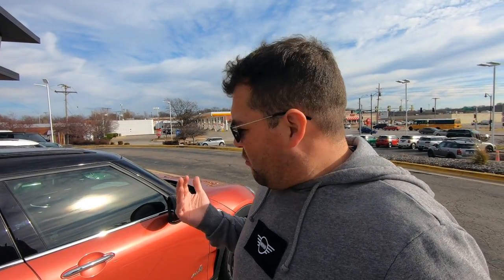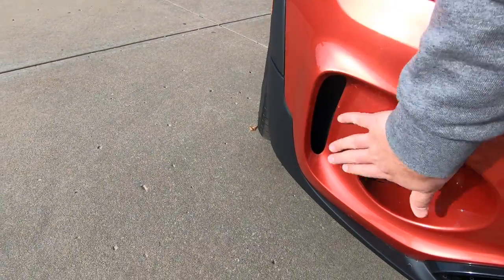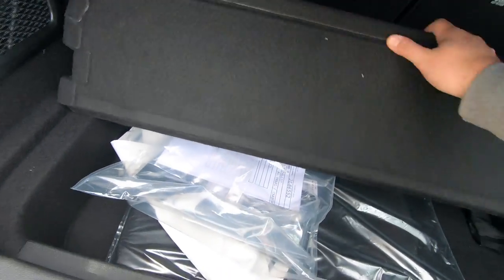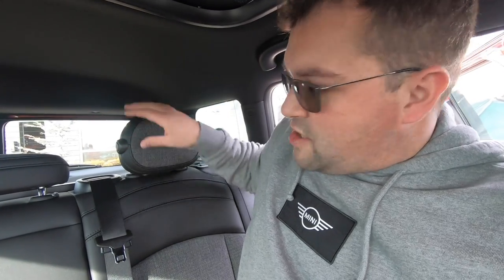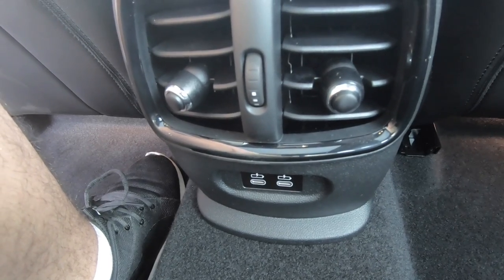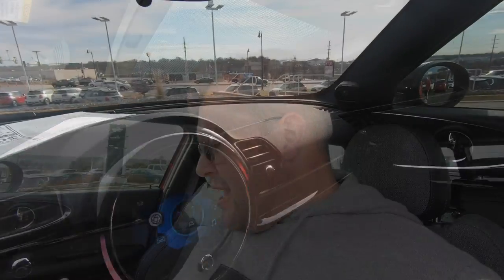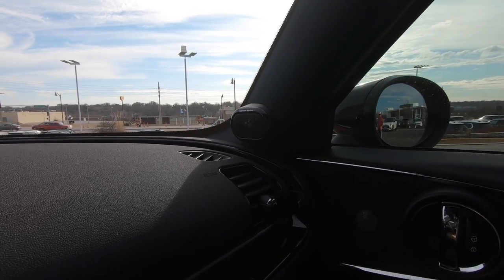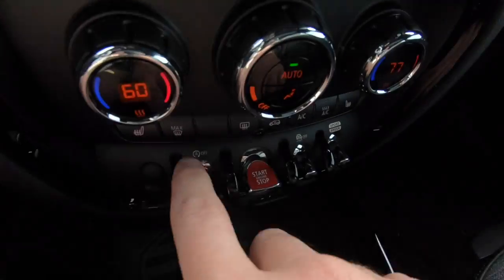CORAL RED 2020 MINI COOPER S CLUBMAN ALL4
MINI has a new color. Originally reported as Indian Summer Red, the color was released to the US market as Coral Red. It's a really unique color and I'm in love with it. In this video, yes you've seen an identical model before, but I'm showing off not only a new color for MINI but my ideal spec for a Cooper S Clubman All4. I hope you enjoy the video.